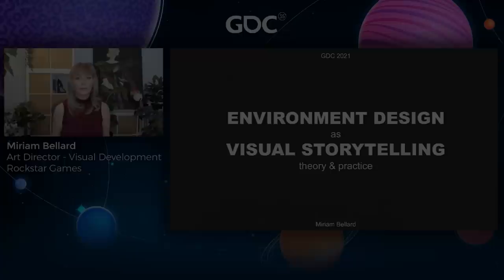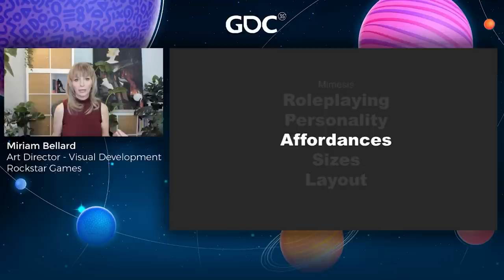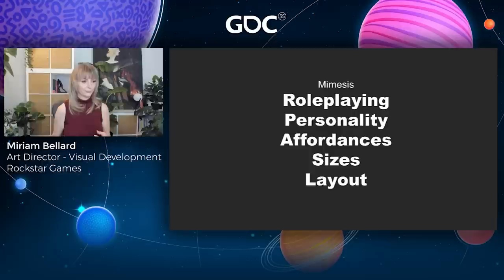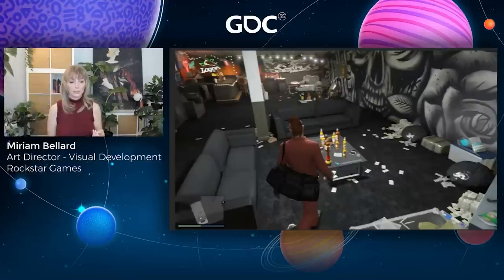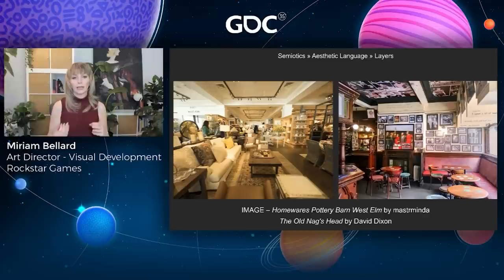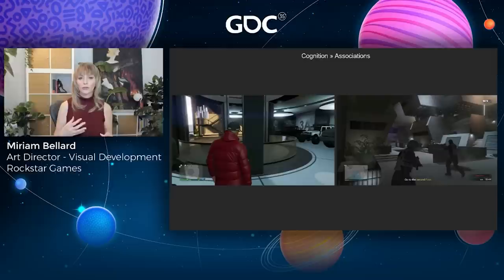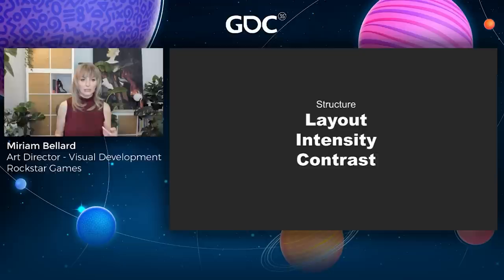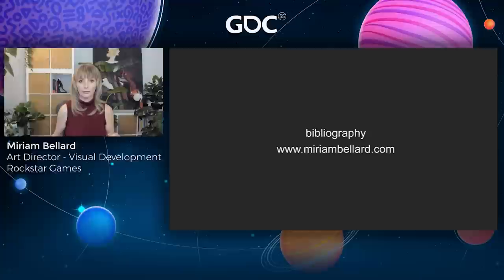Environment Design as Visual Storytelling: Theory and Practice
In this 2021 GDC talk, Rockstar North’s Miriam Bellard discusses the effect of the 3D environment on the cinematic experience, including through movement, player attention, and spatial design—using examples from GTA V Online DLC (pre-production to final art).